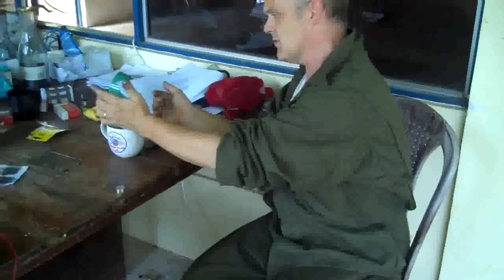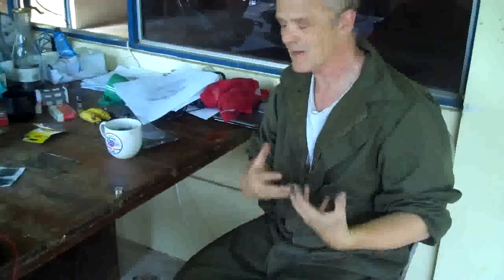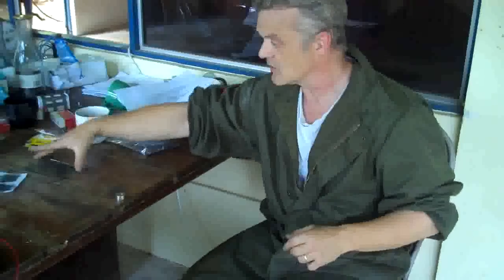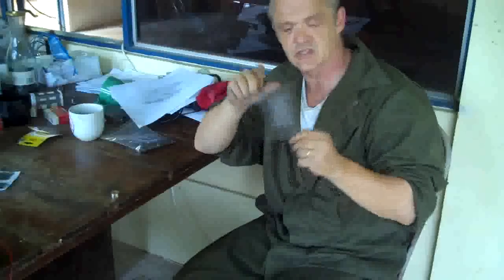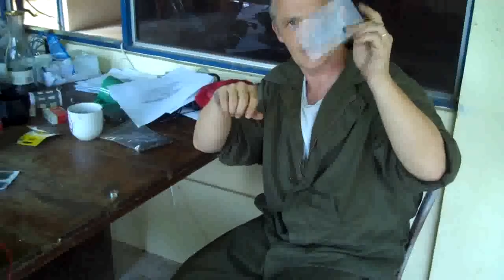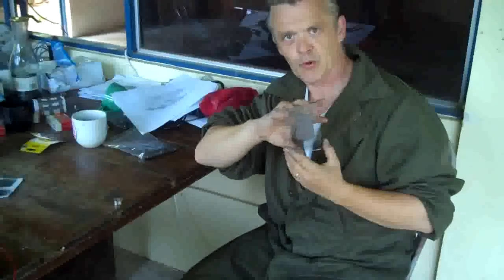Highly Conductive Diamagnetic Graphite Ink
The ink made from this material has a conductivity better than silver ink. The material is also highly thermally conductive and I am trying to come up with a way of showing you this. You can buy it yourself to play around